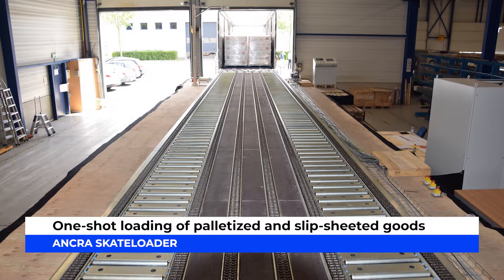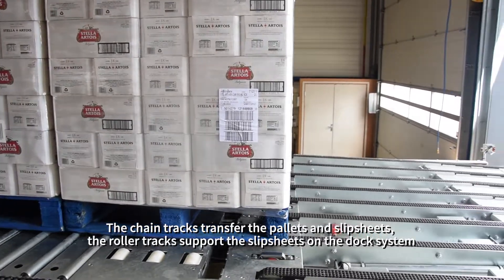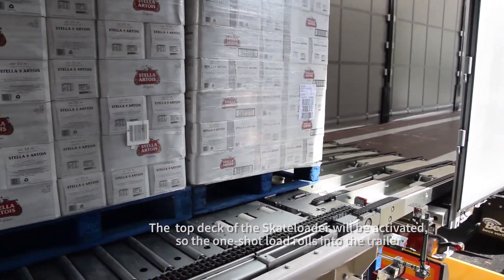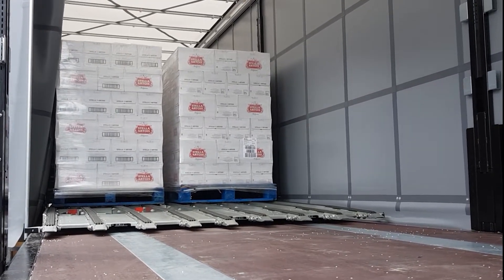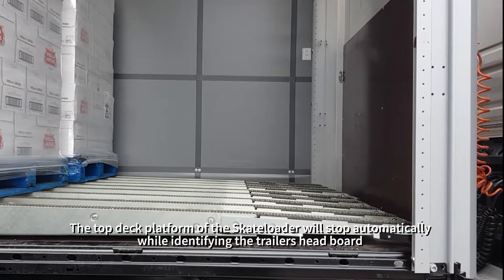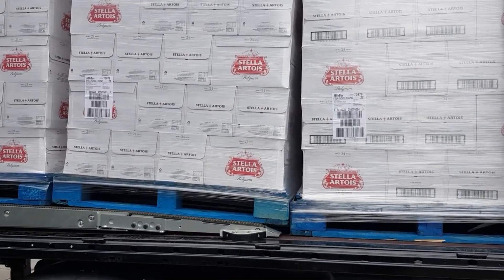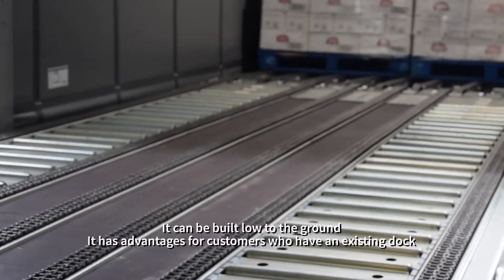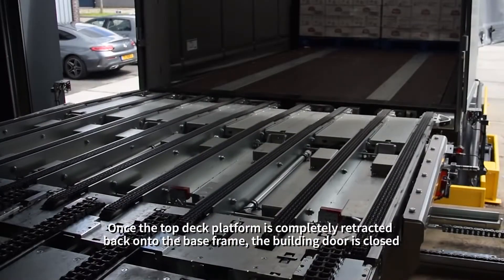Ancra Systems Automatic One-shot Loading Goods with Mixed Carriers in Different Loading Patterns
Ancra Systems developed and engineered a new version of Skateloader. This redesigned SkateLoader automatically in one-shot loads high volumes of palletized goods or slip-sheeted goods into non-modified truck/trailer/container, in a total cycle time of just 7-8 mins!

Like our shuttle system （Modified cargo Space Solutions）, the Skateloader system (Non-modified cargo Space Solution) loads the entire outbound goods in one shot automatically This solution is ideal for a busy production facility or a distribution center shipping to multiple end-users.

The whole loading process takes approximately 7-8 minutes! In combination with buffer stations, 3 to 5 trailers load per dock per hour can be easily achieved.

Because there is no corresponding system in the trailer, the Skateloader slip-sheet version has special functionality for loading.

It is equipped with a scanning system that accurately detects the trailer's position at the dock. Next, the Skateloader moves fully automatically to the trailer position through a three-axle electric alignment system.

Our latest Skateloader design can be built low on the ground. It has advantages for customers who have an existing dock and they don’t need to dig a large pit to place the Skateloader. Hence, the construction costs for the customer are reduced.